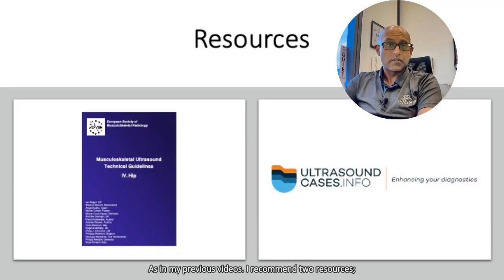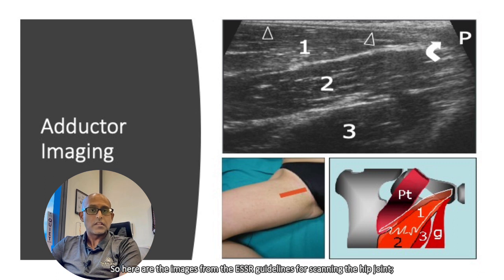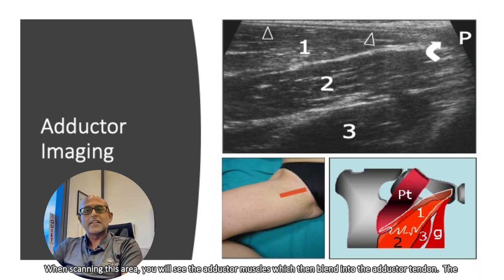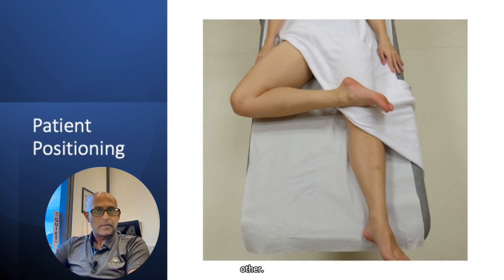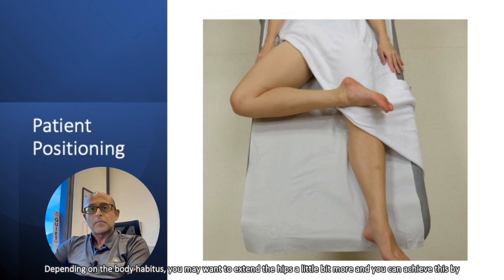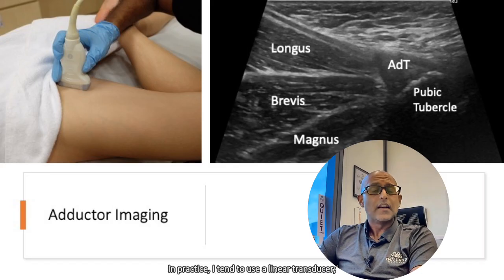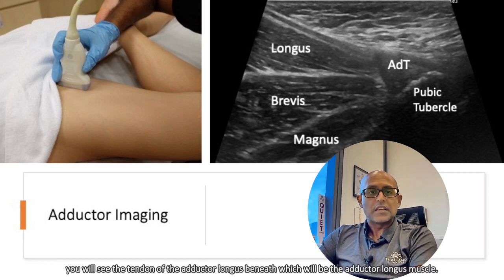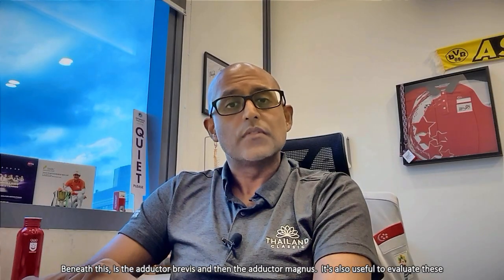ultrasound Guided Interventions: Hip Adductor Tendon (Imaging)